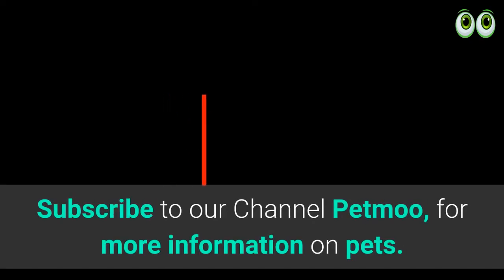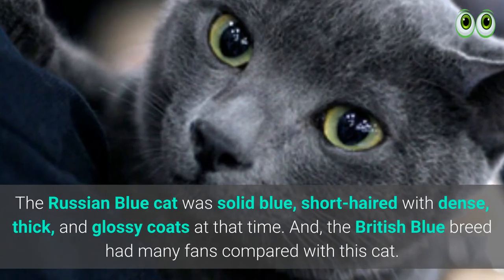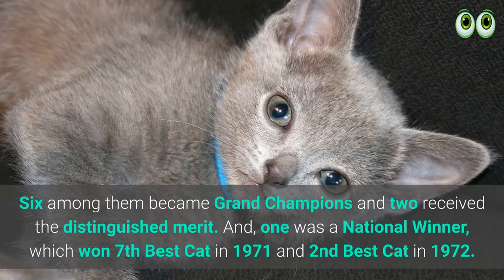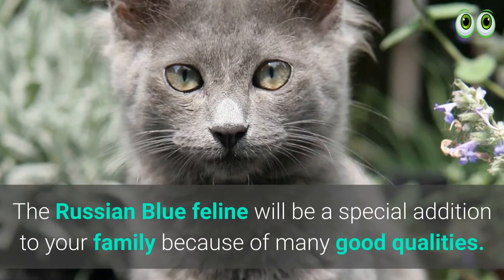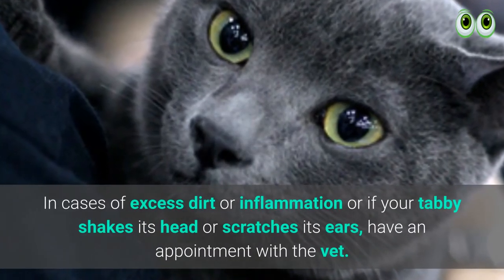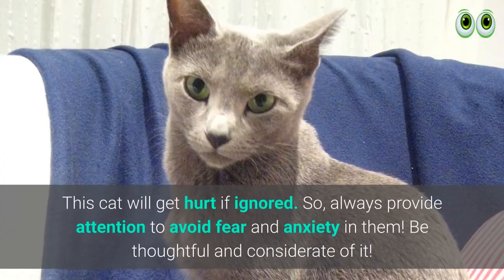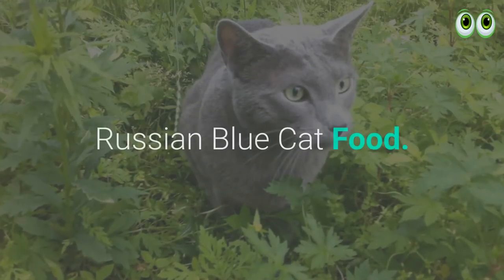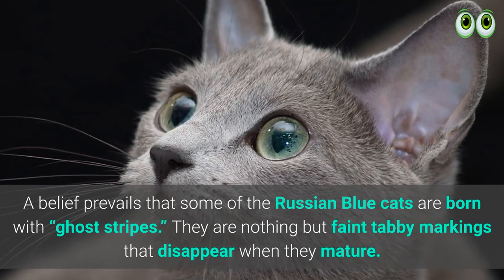Russian Blue Cat - Watch This Complete Guide Before Getting One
🐈 Must Haves For Cat Owners 🐕🦺

1. Nail cap or nail claw 👇

2. Cat Water Fountain and Food Bowl 👇

3. Complete Travel kit with cats for cat owners 👇

4. Clumping Cat Litter - Scent Free - Clay Formula 👇
Ultra Clean Longer Lasting Odor Control

5. Easy to Use Cat Cleaning Wipes - Freshening Cat Grooming Wipes 👇